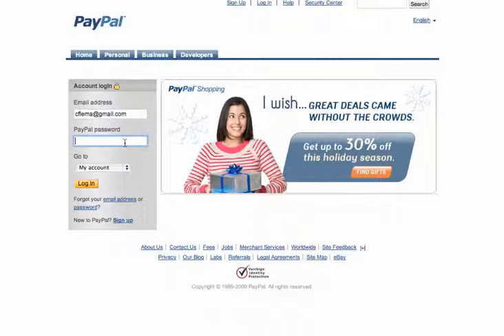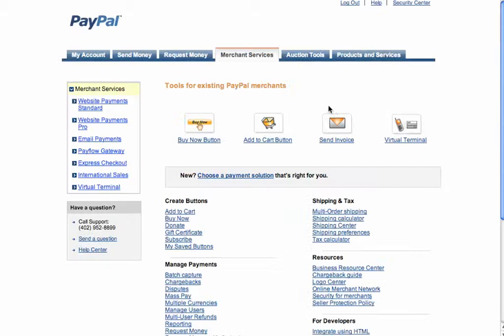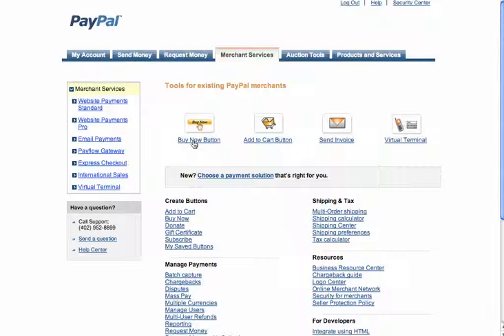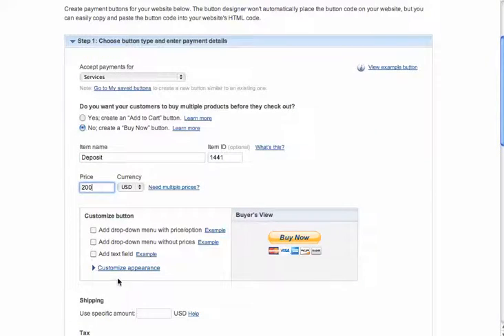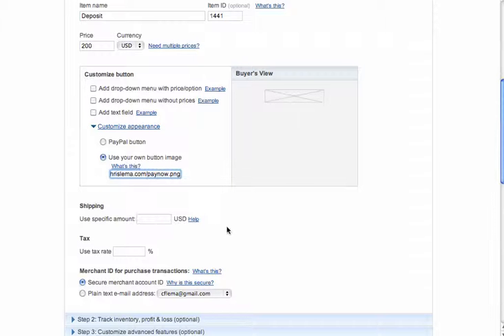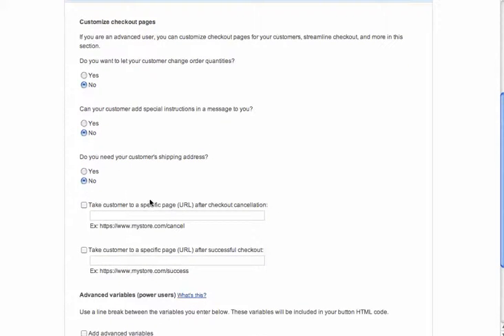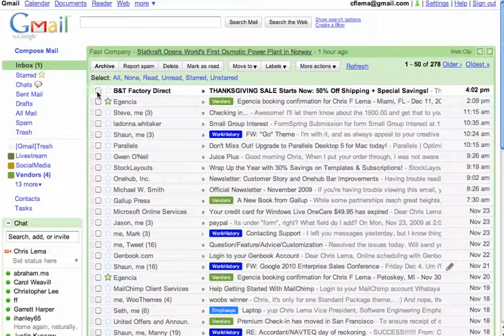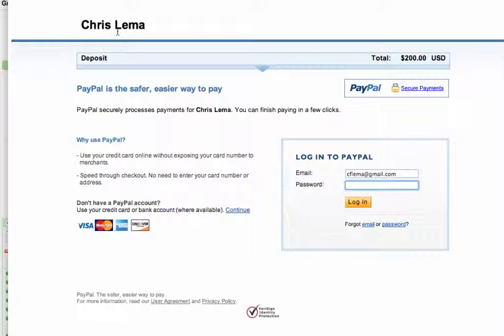Wordpress 9 - Paypal